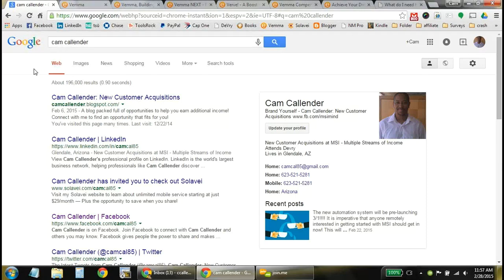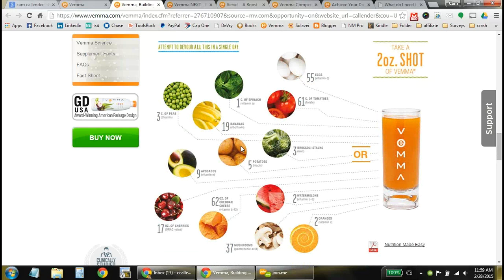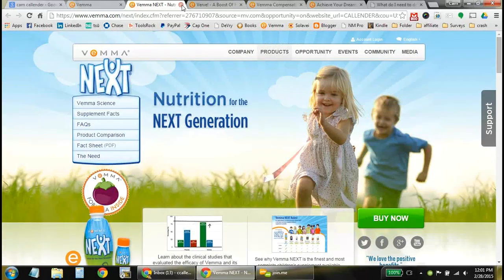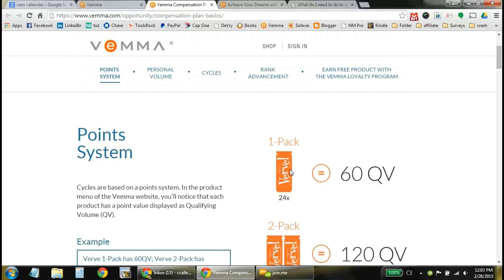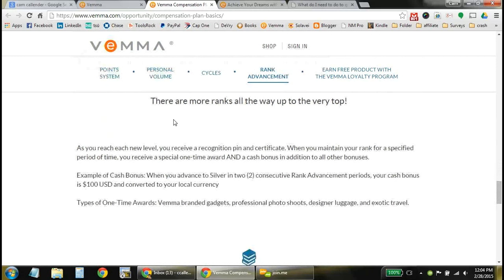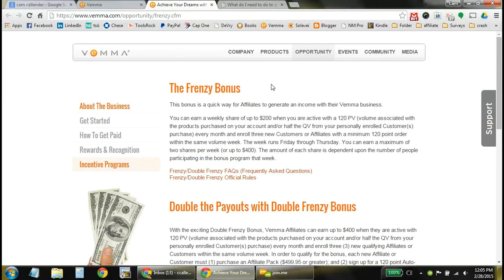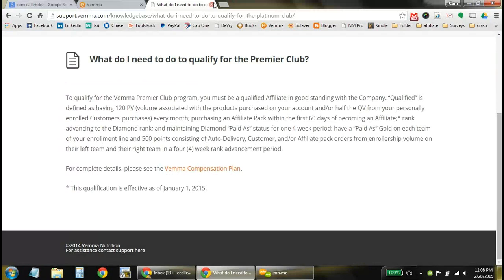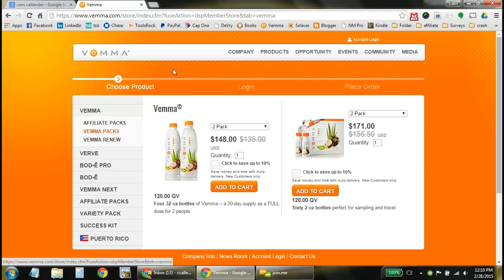Vemma Nutrition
MSI - Multiple Streams of Income